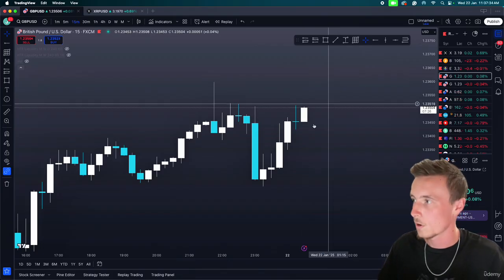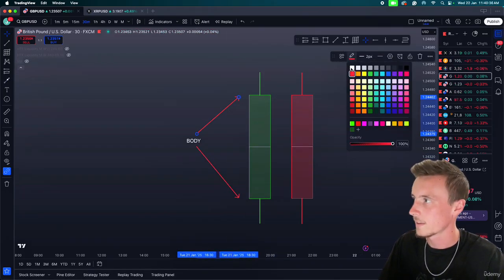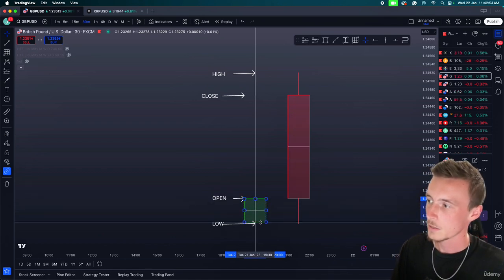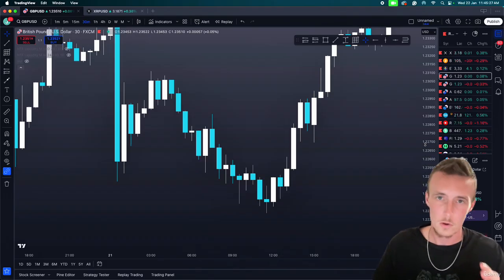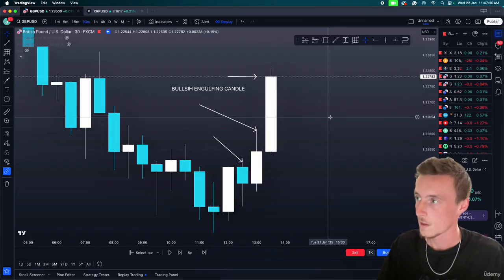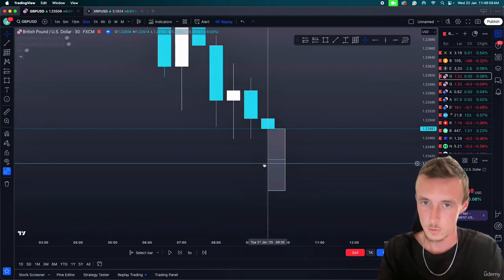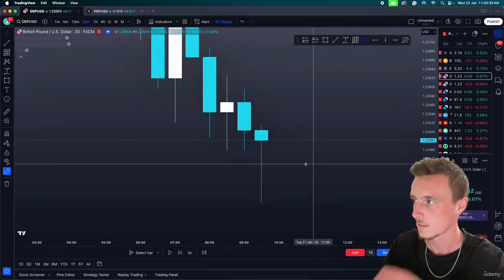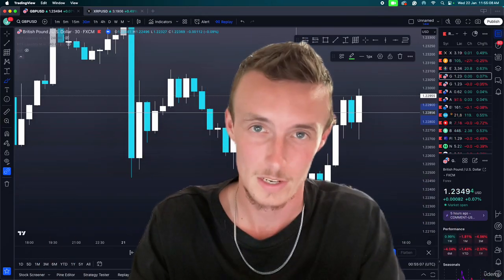How To Read Candlesticks - Rose Tier Trading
Learn how to read candlesticks on a chart easily!